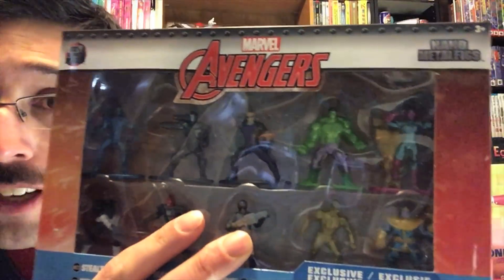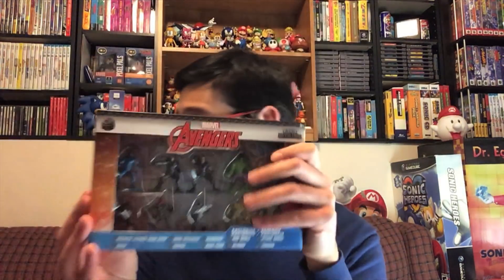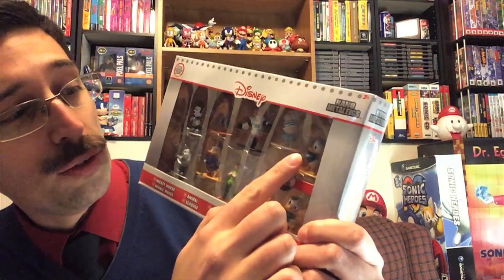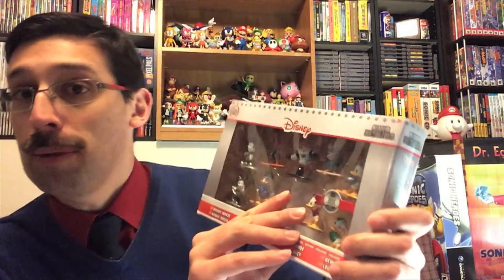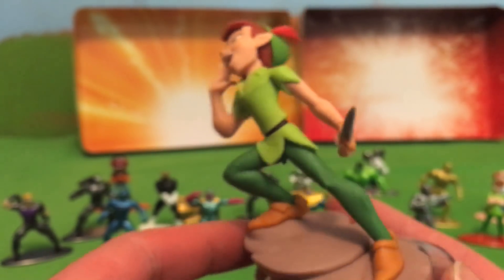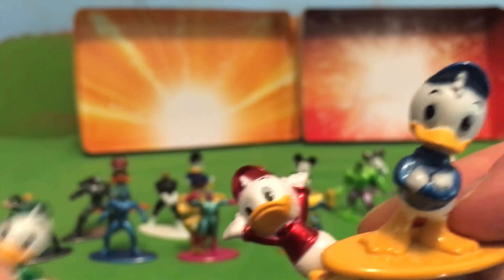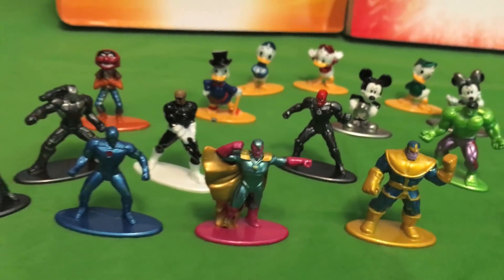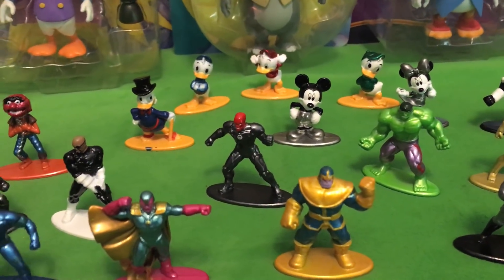Unboxing Nano Metal Figs from Jada Toys